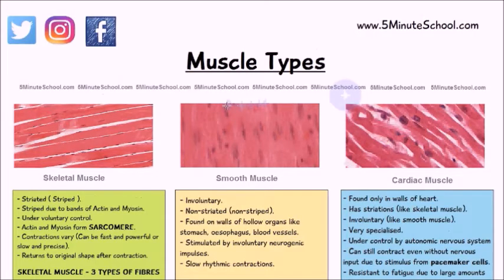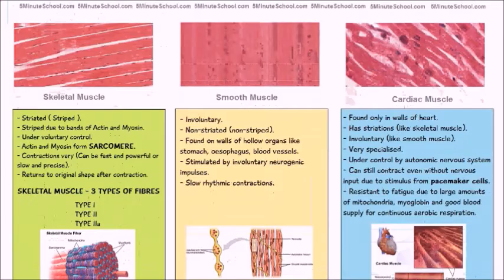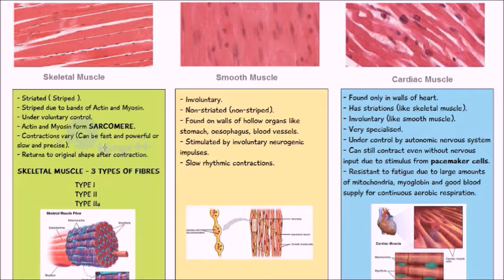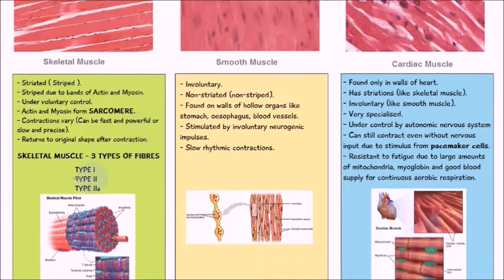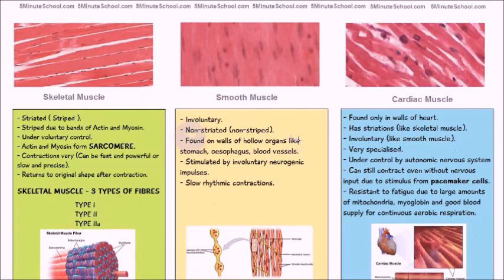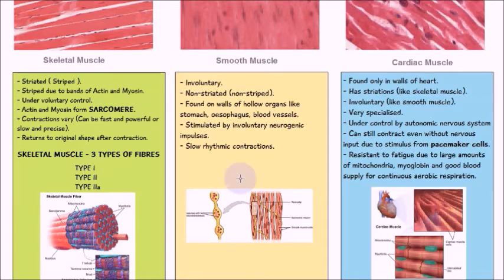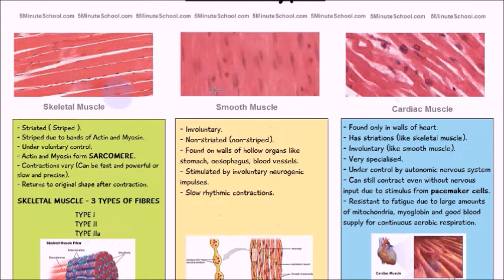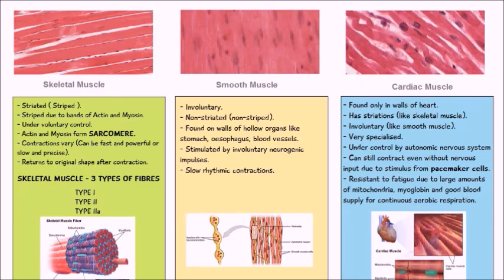Types of Muscle: Skeletal Muscle vs Smooth Muscle vs Cardiac Muscle